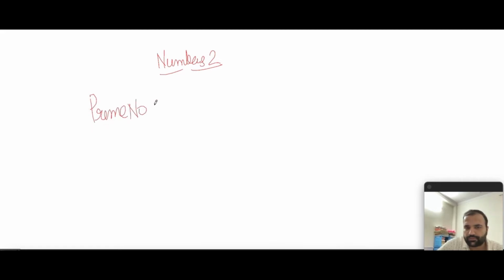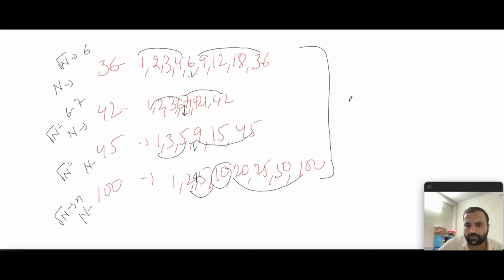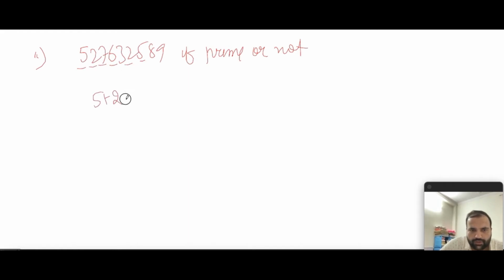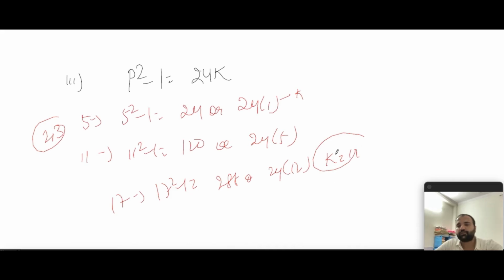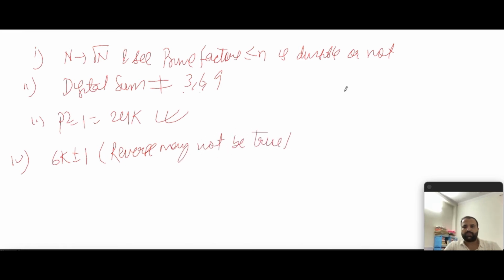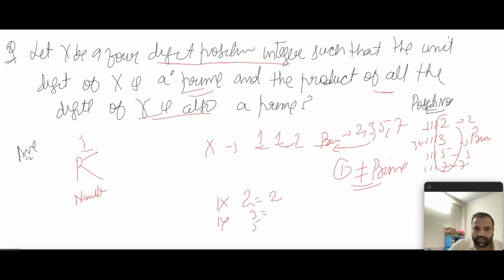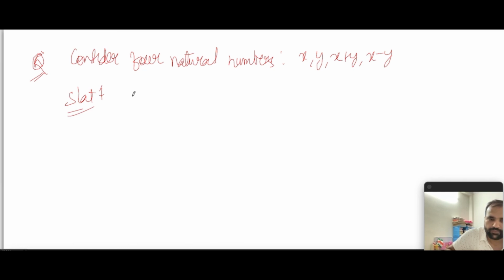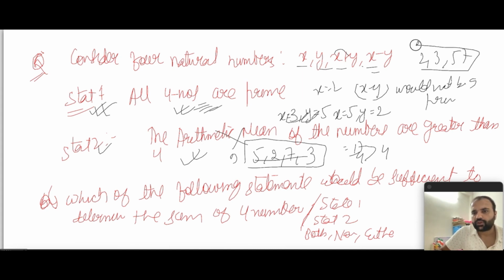Number System 02|| Quantitative Aptitude|| CAT|| GMAT || SSC-CGL|| BANKING